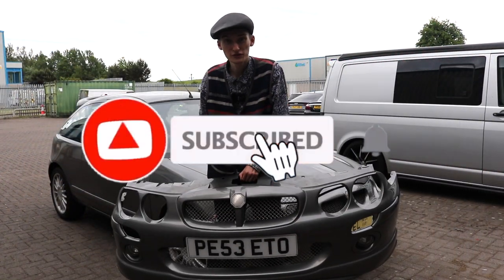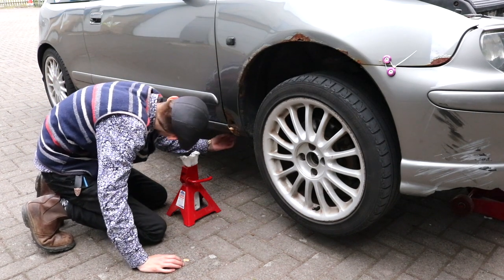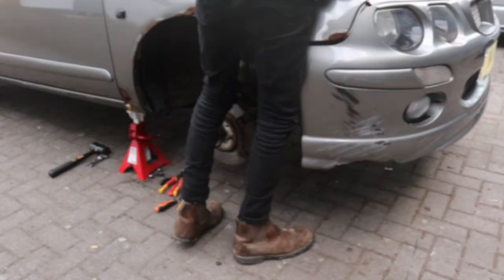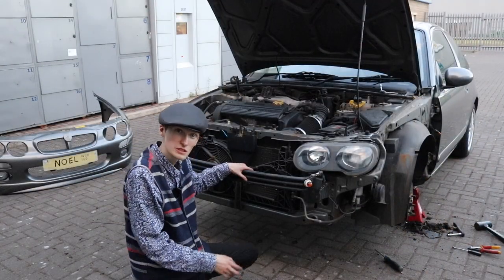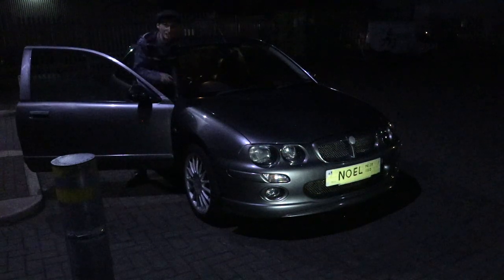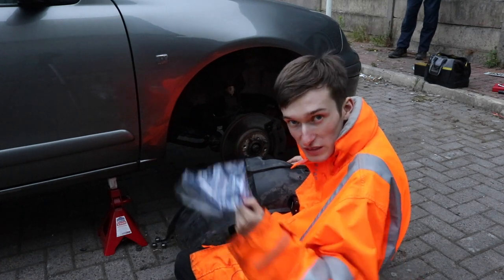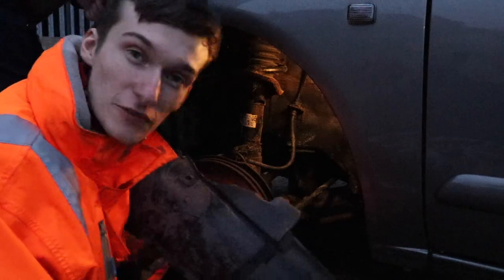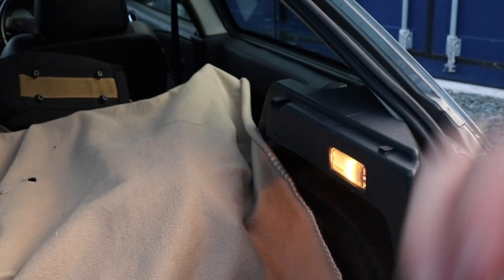Cheapest MG ZR 160 Front End ReBuild Part 3..........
Remember when I said Did I Buy The Cheapest MOT'd MG ZR 160 In The UK?

Well we've started the build bringing "Noel" aka ZR 160 back to it's full OEM glory as it left Longbridge factory back in 2003/4  This video will show me fitting whole new front end rebuild from new wings to new bumper.

My Instagram is @modellandroversoffroad